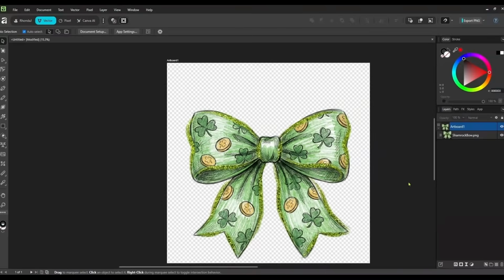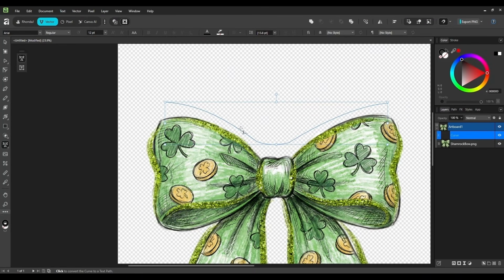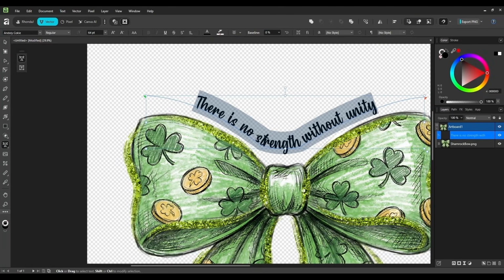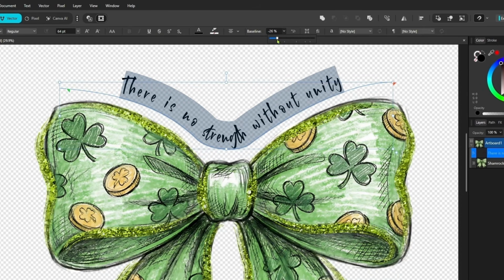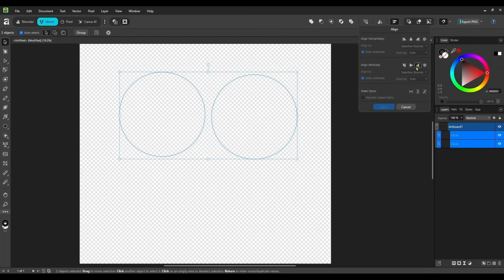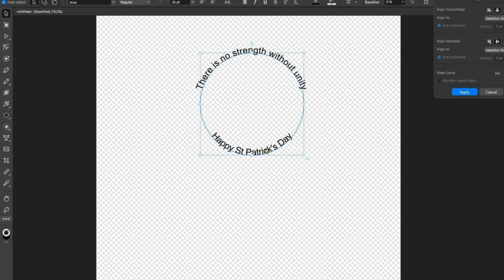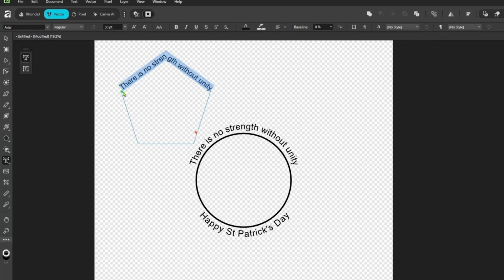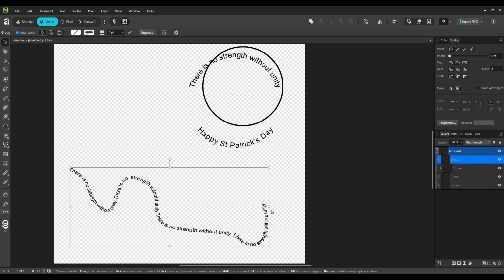Master Text on a Path in Affinity in Minutes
In this video, I walk you through exactly how to put text on a path in Affinity Studio—clean, controlled, and actually usable for real designs.